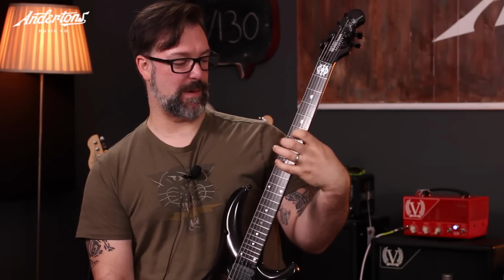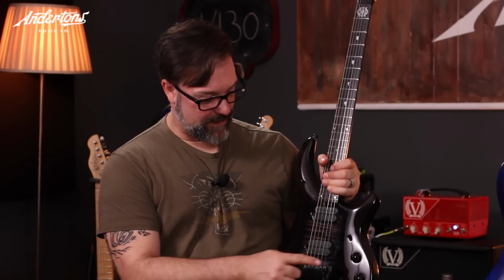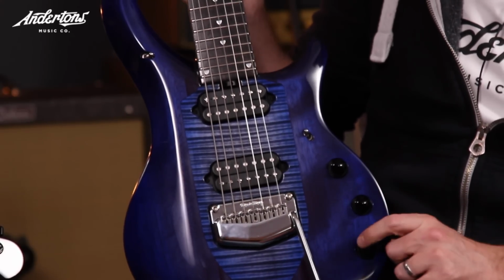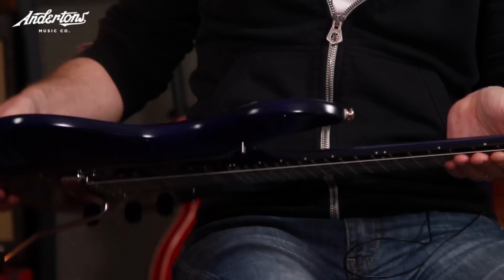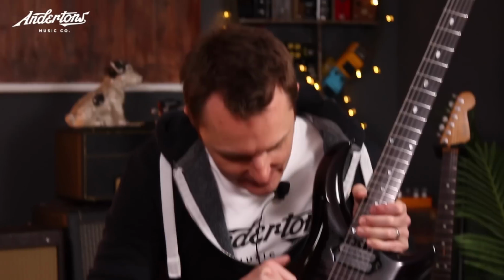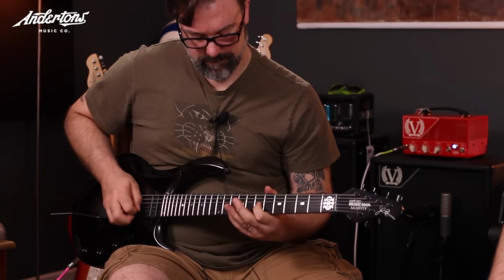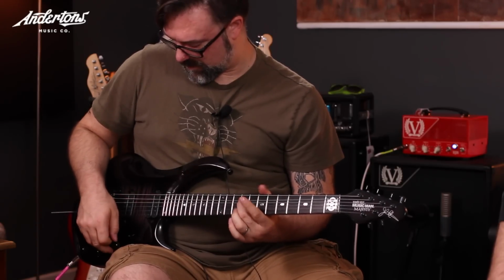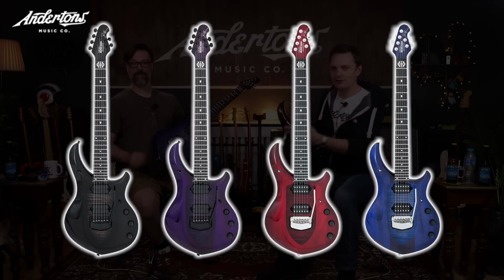Music Man John Petrucci Majesty Monarchy Demo!